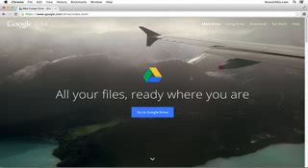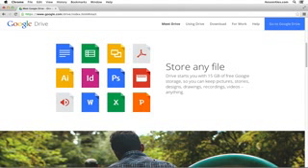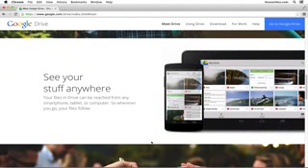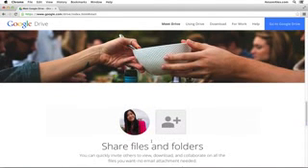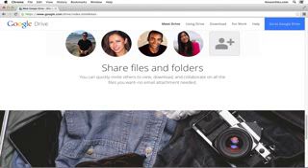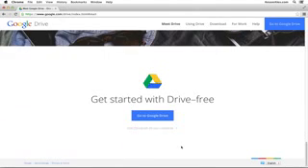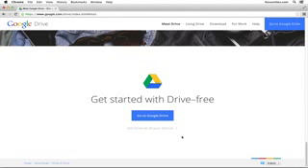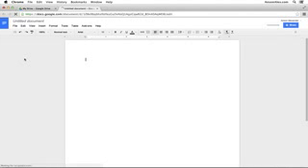Google Drive Introduction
Google today announced a very useful new addition to Gmail: editing Microsoft Office documents that arrive as email attachments. A new Google Drive edit icon has been added to Gmail attachments that you can click to automatically convert Office files to Google Docs, Sheets, or Slides.

Google notes that the new feature means you can turn Microsoft Office documents into a Google Drive file so that you have a single document to keep track of, as well as get access to revision history. This document can be accessed “from anywhere” since it resides in the cloud, and you can choose to make it available for offline access as well.Google is also promising “improved charts, images, and tables support” for these file formats, but didn’t go into detail.

Being able to access documents in the cloud, with revision history, is of course not unique to Google Drive. Microsoft offers the same functionality in its own Office Online offering, but naturally not from within Gmail.

Today’s announcement is a prime example of how tightly Google ties its services together. Even if you prefer using Microsoft Office and OneDrive, or even Microsoft Office and Dropbox, they’re a hard sell if you’re a user of Google’s other services.